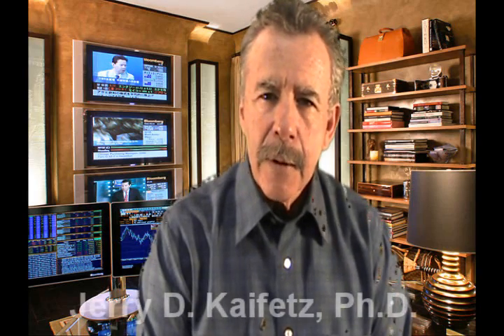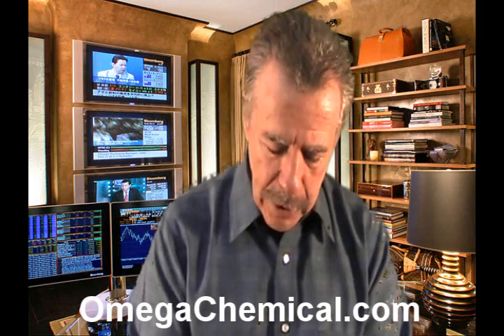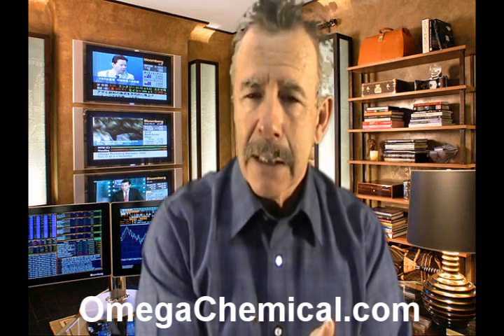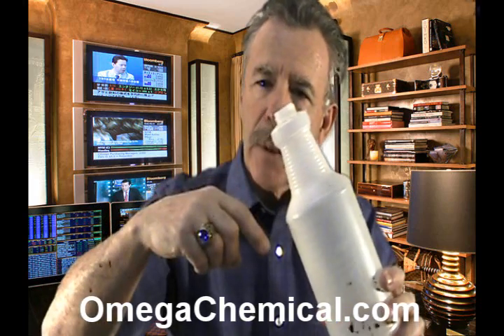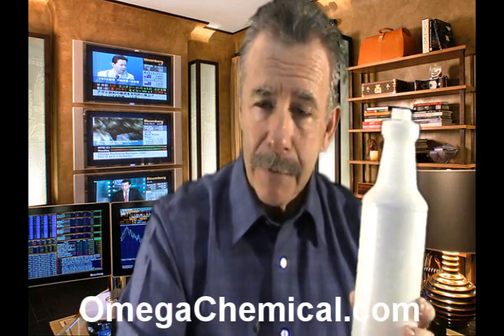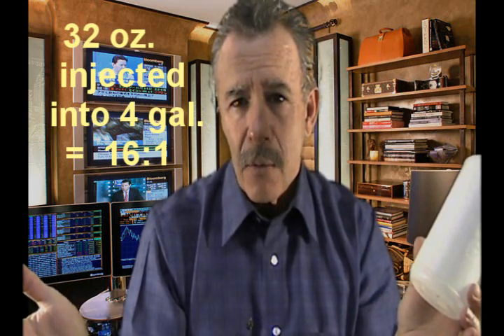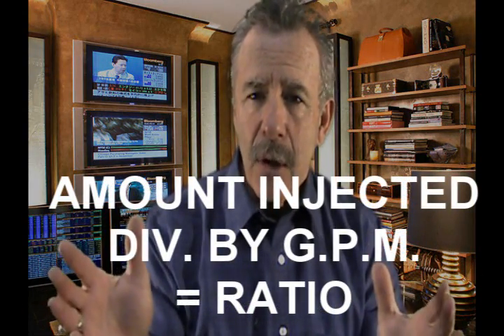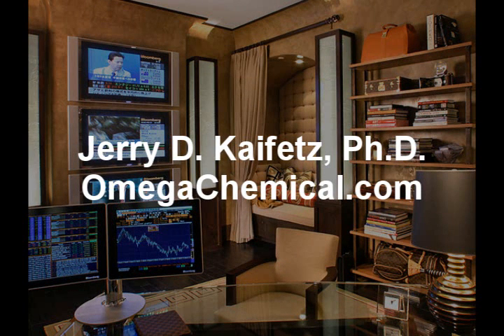Truck Washing - Downstream Injector Calibration.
How to calibrate a downstream injector to make sure your chemical ratio is accurate.  - OmegaChemical.com - It is critical to know the ratio delivered (a hard number) by your injector rather than rely on a setting that is just a turn of the dial.   Also it is important to test your injector even if you think you know the delivery ratio.  This video will show you how to easily do it.